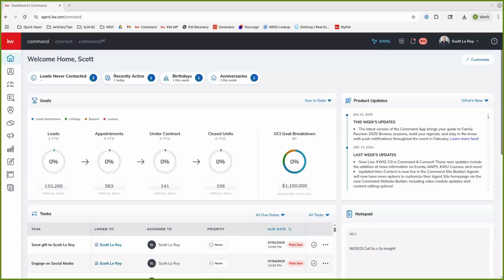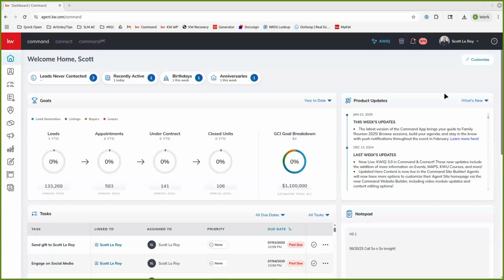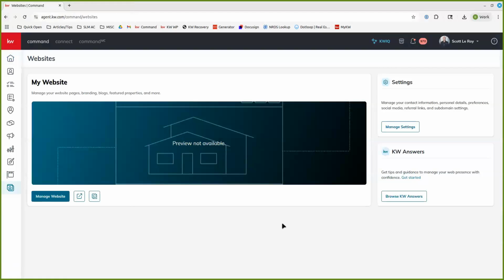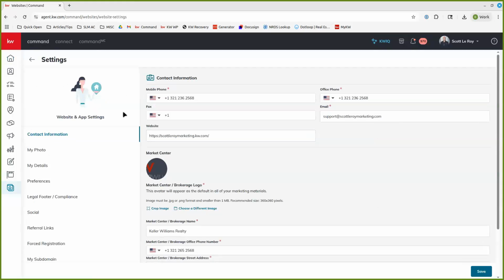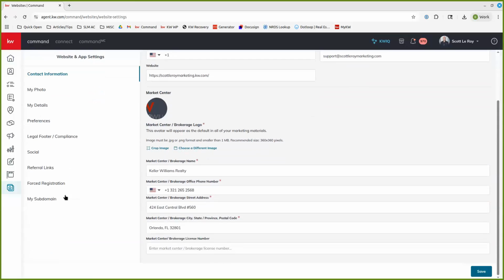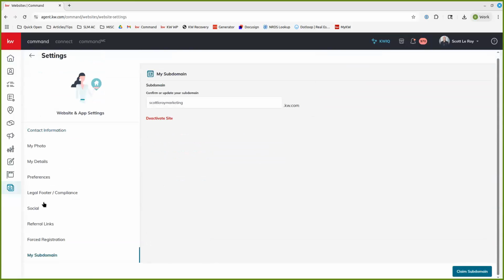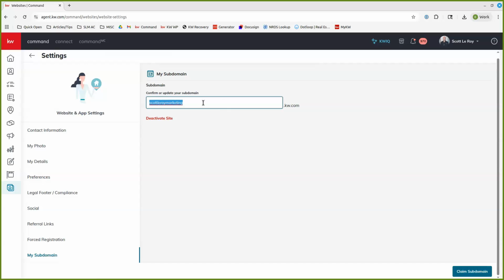Tech Tip: Find and Edit KW Agent Subdomain